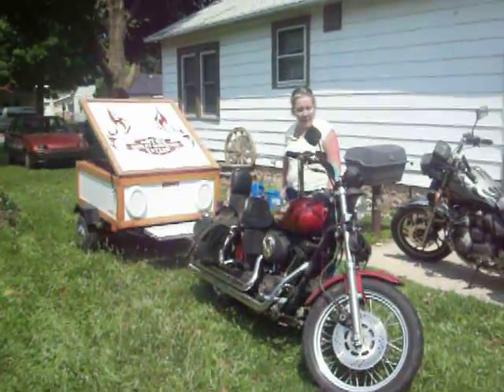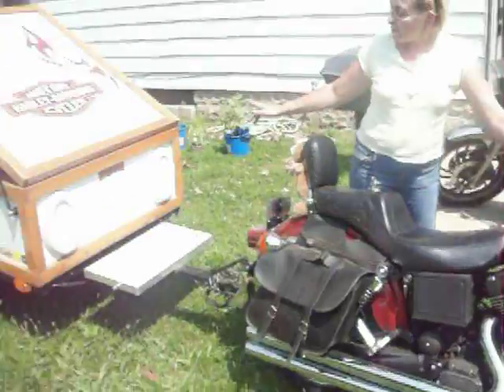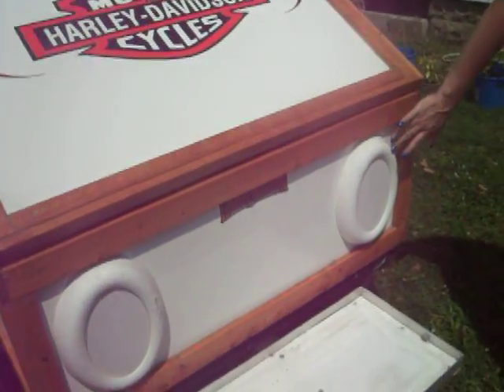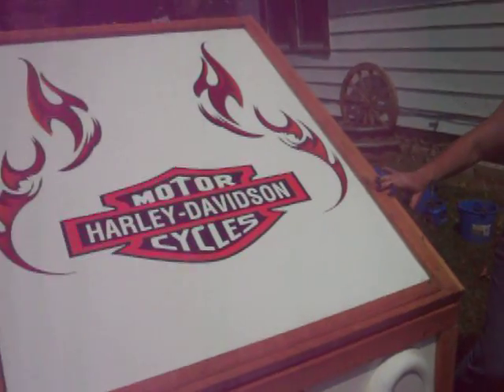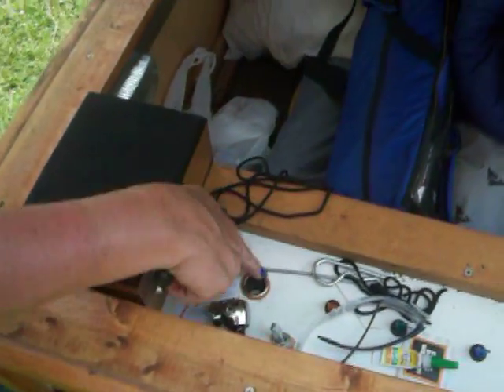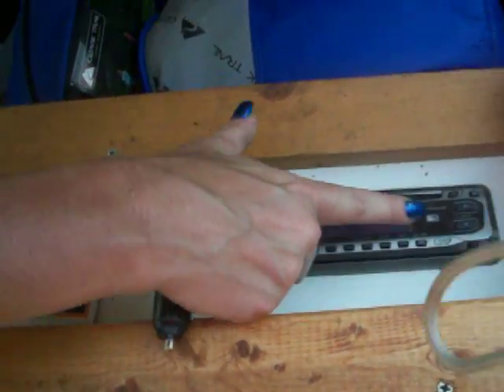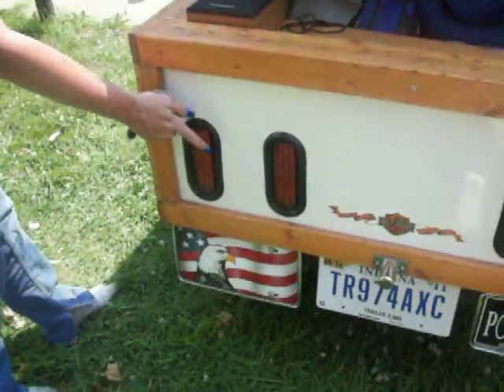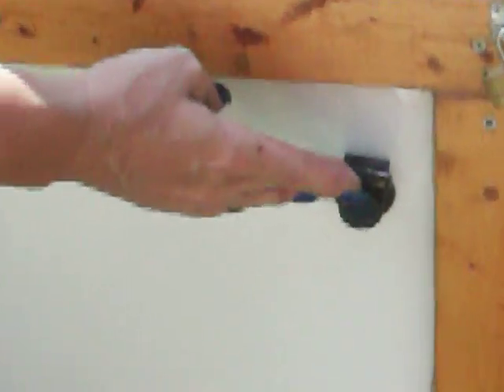Darrell and Tigger's handbuilt custom motorcycle trailer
They started with a simple trailer frame from Home Depot, and cusomized it into the perfect weekend hauler.